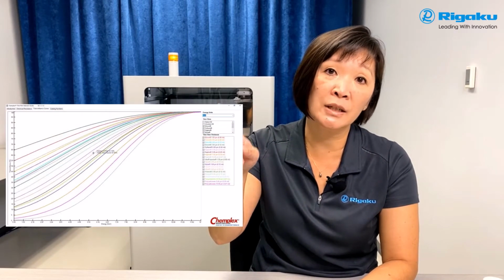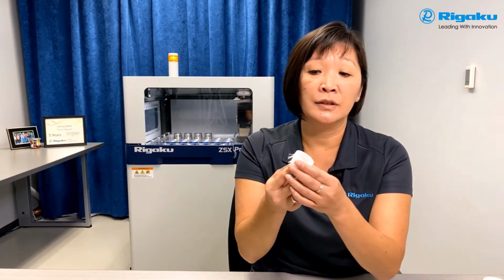T and G XRF Show - Film Selection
Thanh and Glenn discuss and demonstrate use and selection of various x-ray fluorescence sample films!